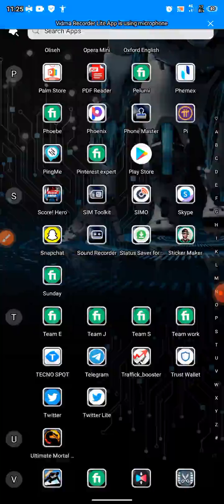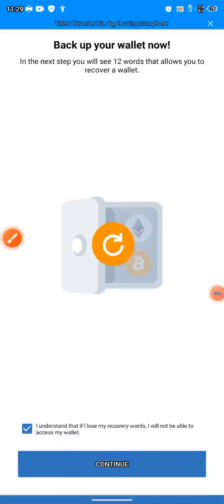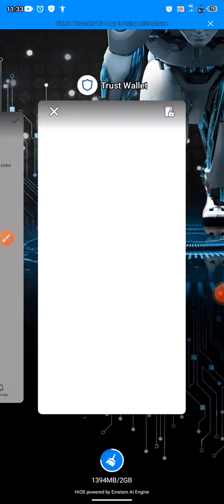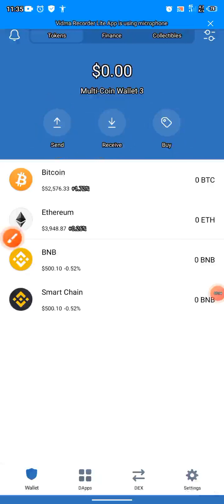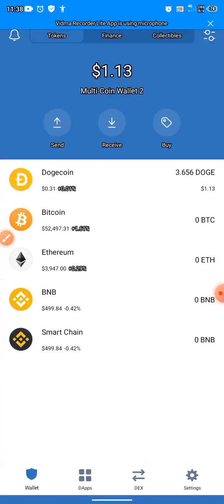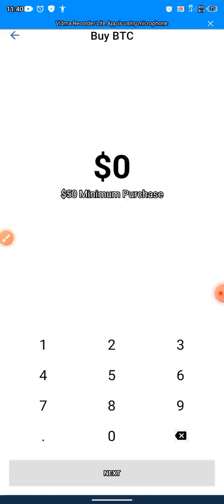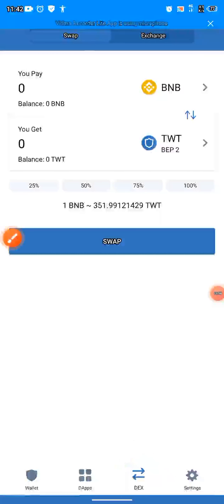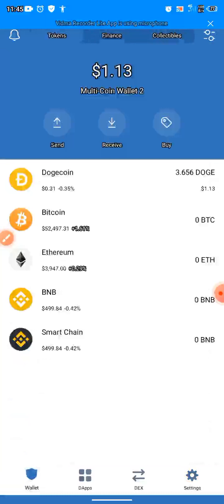How to use trust wallet app tutorial (Easy steps by steps Tutorial)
Trust Wallet is a decentralized wallet, which means you have complete control over your private keys and, as a result, total control over your crypto. If you own your own private keys, you can access your funds without using Trust Wallet.

However, more importantly (no one can access your crypto)

Watch Full Tutorial about trust wallet do not skip any video or fast forward it.